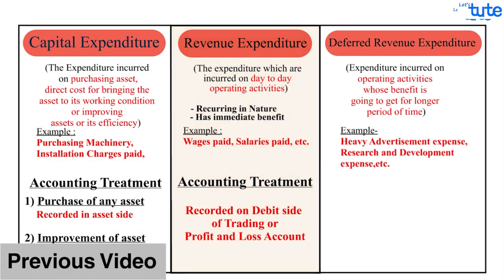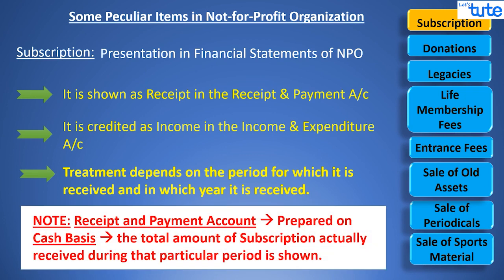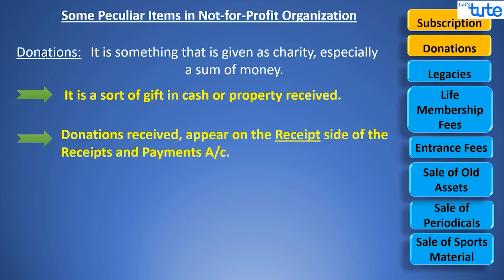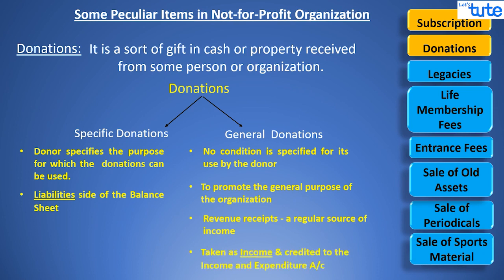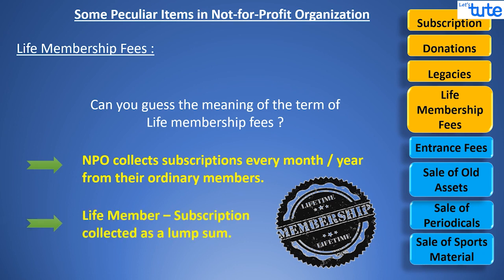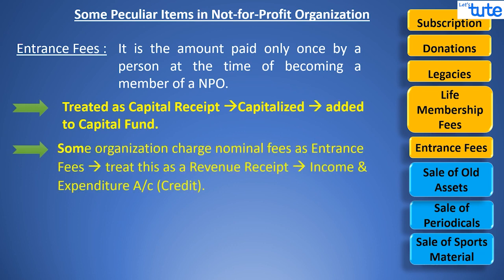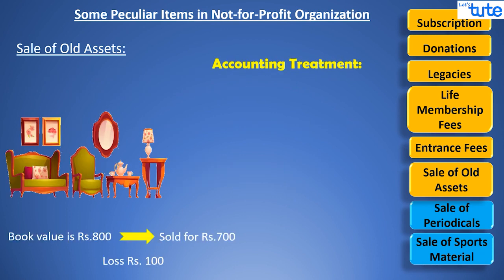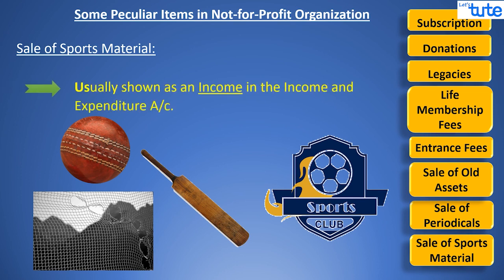Accounts of Not-for-Profit Organisation | NPO Peculiar Items Concepts | Part 1 | Class 12 Accounts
Non Profit Organisation refers to organisation which exist for benefit of society. This video will provide you the detailed steps to understand some peculiar items in not for profit organisation.
For the accounting of non profit organisation following major accounts are prepared :
1. Receipt and Payment account.
2. Income and Expenditure account.
3. Balance sheet .
And other entries like -
Receipts and Payments Account - features and preparation
Income and Expenditure Account
Balance sheet of npo
Entrance fees
Life membership fees
Special receipts
Legacy
subscription account
cost of goods consumed in npo
features preparation of income and expenditure account and balance sheet from the given receipts and payments account with additional information

Timestamp
0:00 - Introduction
0:57 - Subscription in NPO
2:50 - Donations concept in  NPO
5:04 - Legacies in Non Profit Organization
6:01 - Life membership fees in NPO
7:27 - Entrance fees in Non profit organization
8:19 - Sale of old assets
10:05 - Sale of Periodicals
10:26 - Sale of sports material

Equipment:

1: Green Backdrop Background YouTube Video Shooting
2: DIGITEK® (DTR 550LW) (170 CM) Tripod For DSLR, Camera
3: Godox SB-UBW Series Octa (SB-UBW120 47'') lights
4: Cellphones TriPod t Adapter For Mobile Phone
5: Aerial Acoustic Foam
6: Travel Adapter
7: AmazonBasics Camera Lens Protective Pouches - Water Resistant
8: AmazonBasics Backpack for Cameras and Accessories

Accessories:

1: SanDisk 128GB SD Card - SDSDXXY-128G-GN4IN
2: SanDisk 128GB Extreme Pro SDXC UHS-I Card - C10, U3, V30, 4K
3: Canon EF-S 24mm f/2.8 STM Lens
4: Spe Tulip 58Mm Flower Lens Hood (Black) For Canon Eos
5: Graphic Tablet
6: Microphone with 20ft Audio Cable
7: Headphones for Home & Recording studio
8: Studio Condenser Microphone

Software:

1: Effects and Cinema 4D Lite: 3D Motion Graphics Using CINEWARE
2: Adobe Photoshop CC for Photographers 2018 Paperback